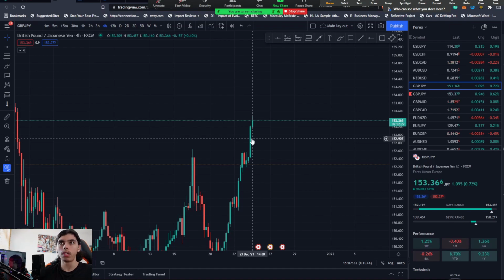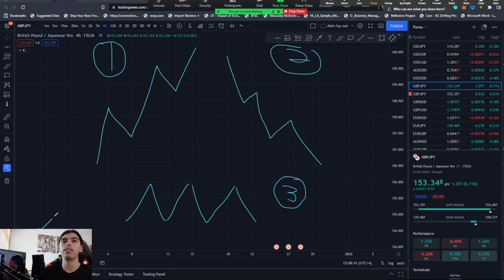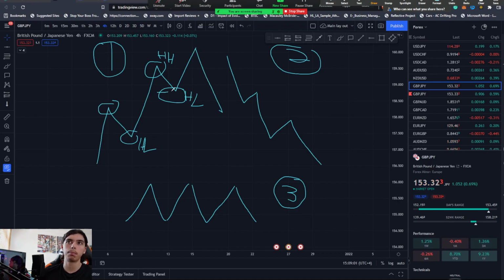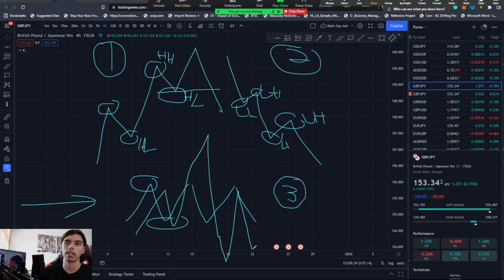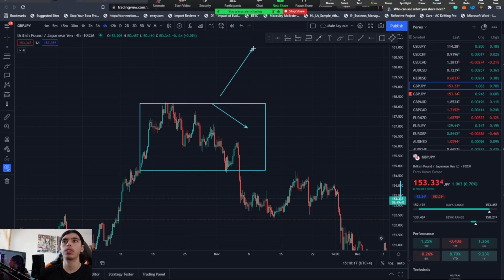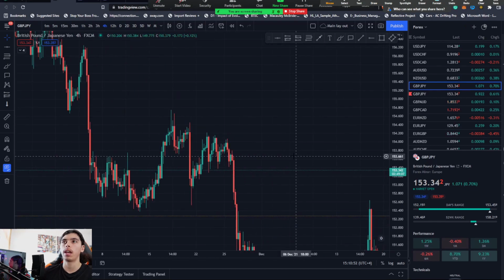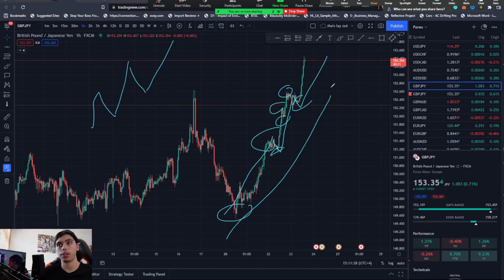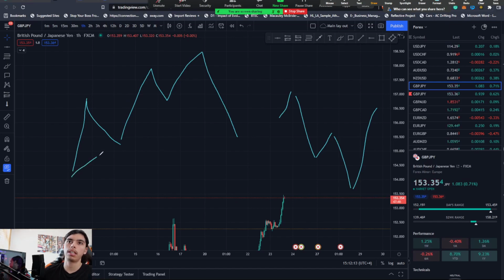MARKET STRUCTURE The Only Video You Need!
learning market structure is essential to day trade forex and anything else but it does not have to be complicated here is a simple guide on market structure to help you all!